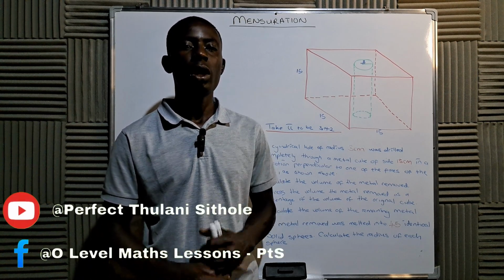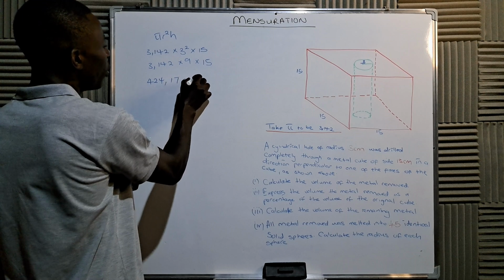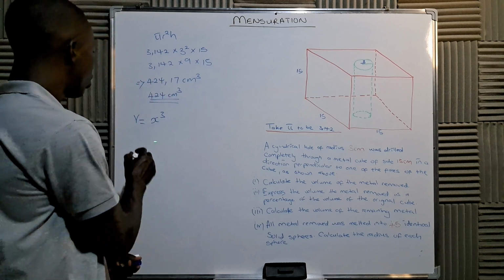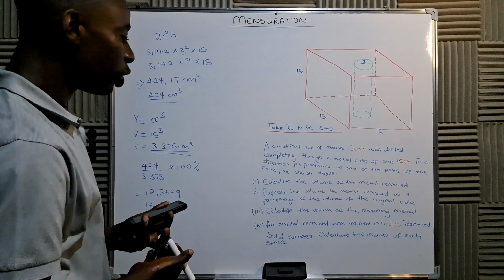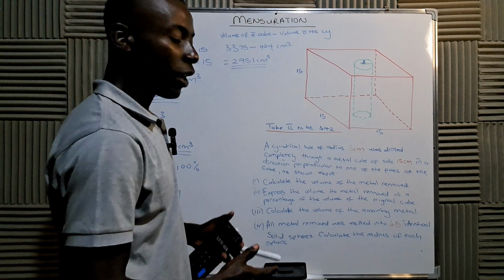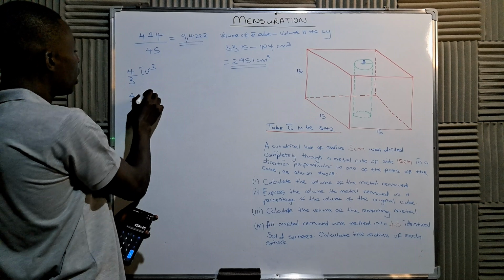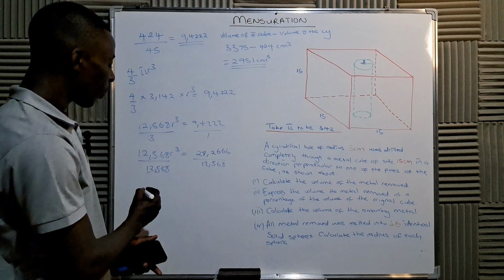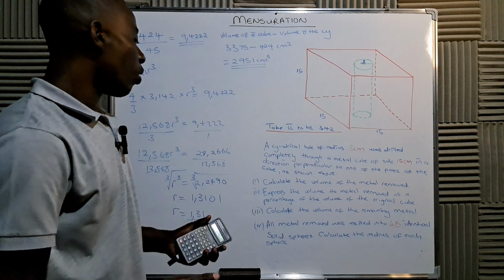Mensuration O Level Mathematics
In this video, i teach you how to calculate the volume of a cylinder, cube, and sphere.

Chapters:
0:00 intro
0:46 calculating the volume of a cylinder
02:07 calculating the volume of a cube
05:24 calculating the volume of a sphere